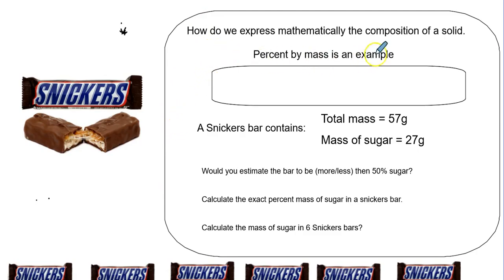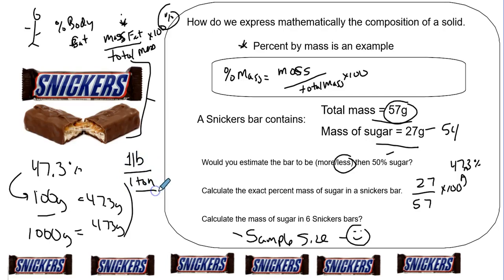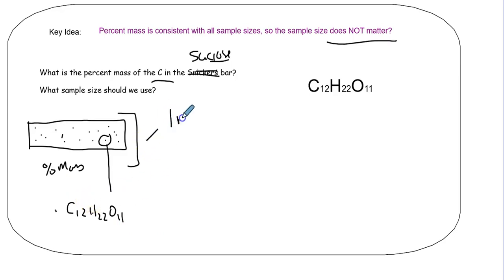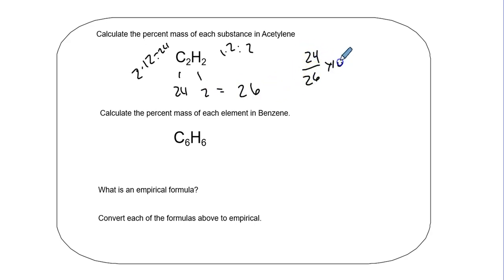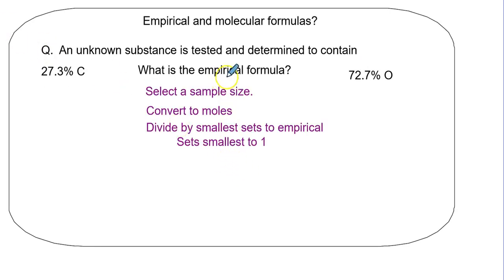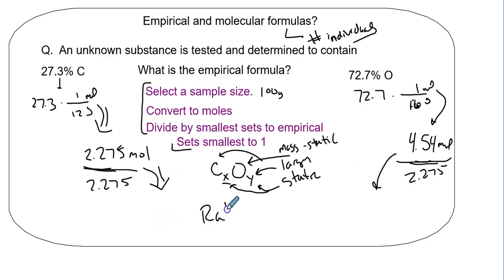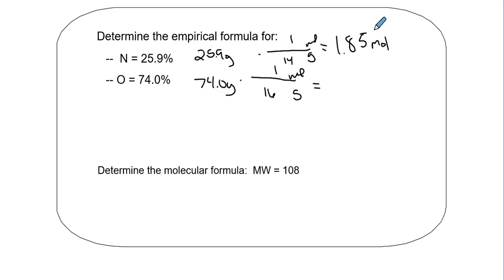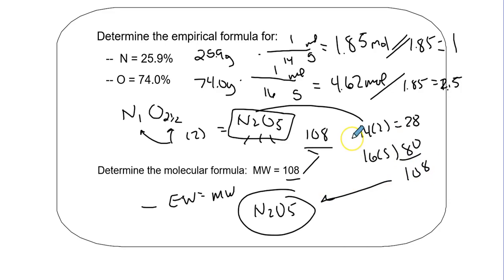hchem solids percent composition